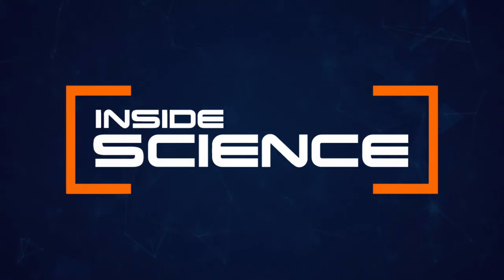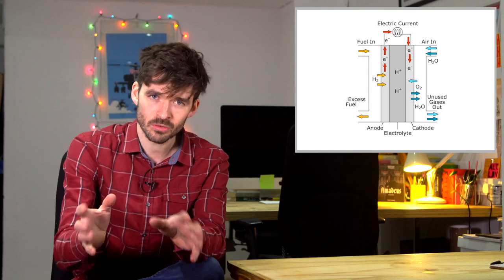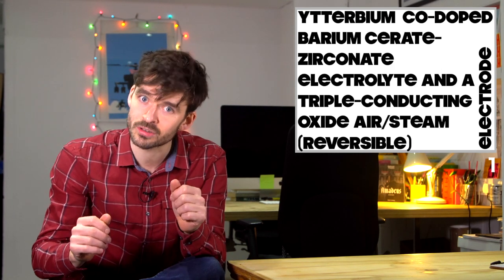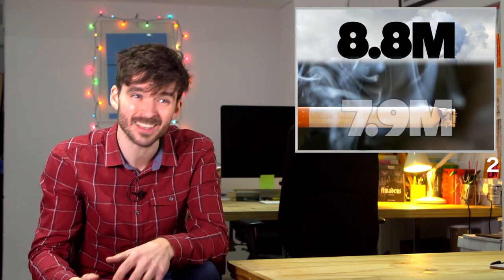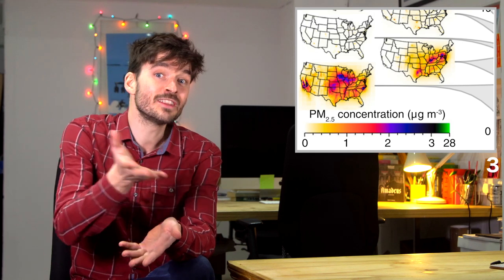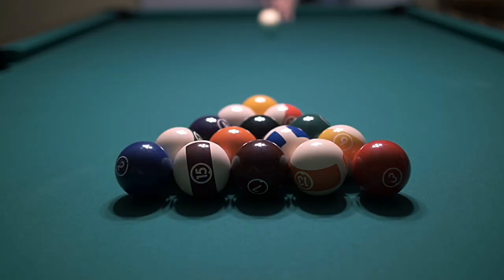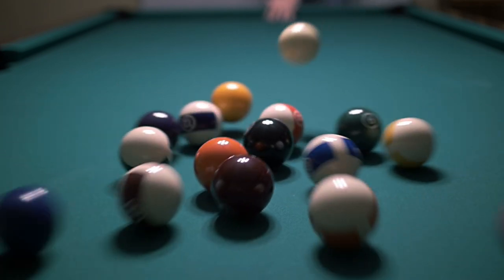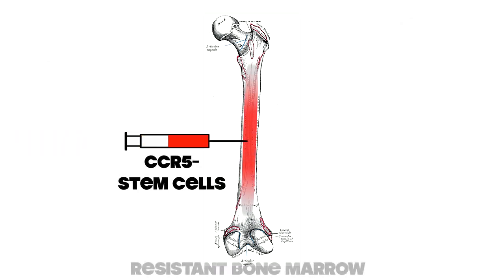Quick Roundup Of Monthly Science Stories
A month's worth of cool science stories summed up.

2 - Air pollution causes 800,000 extra deaths a year in Europe and 8.8 million worldwide
5 - Arrow of time and its reversal on the IBM quantum computer
7 - Fossil Bonanza in China Reveals Secrets from the Dawn of Animal Life